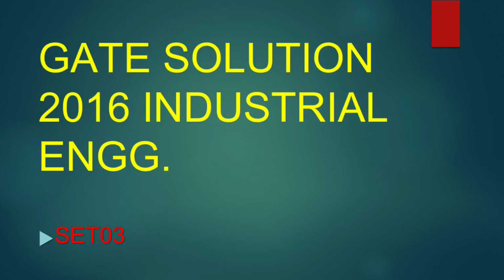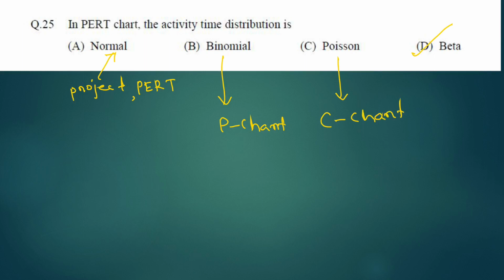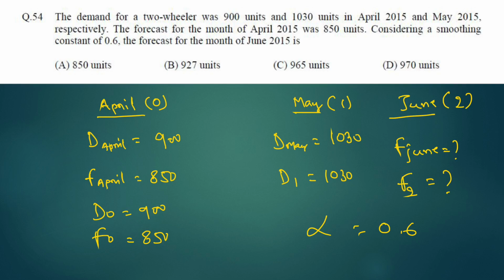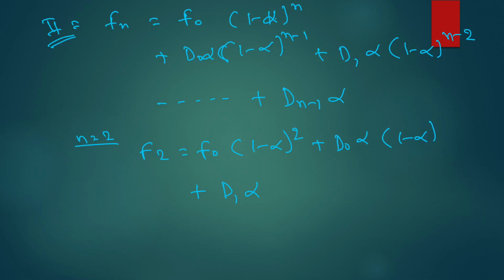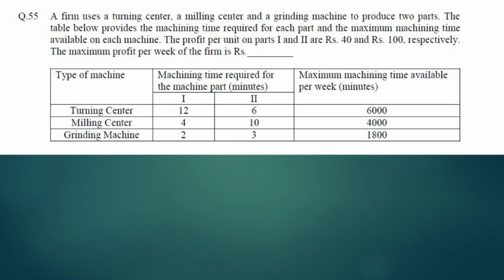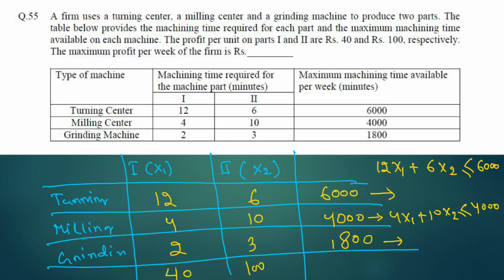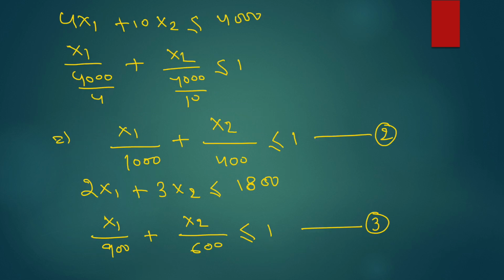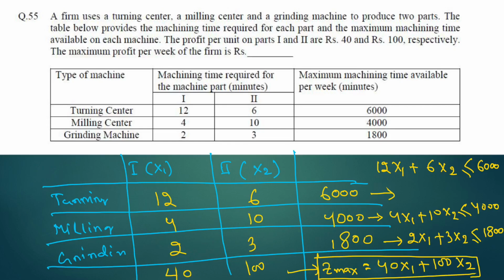GATE INDUSTRIAL ENGINEERING 2016 SET 03